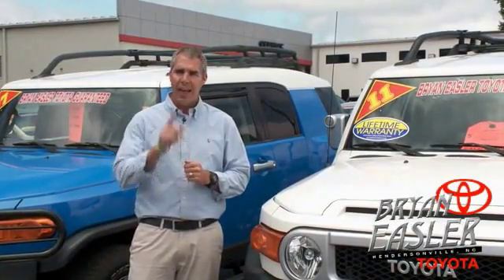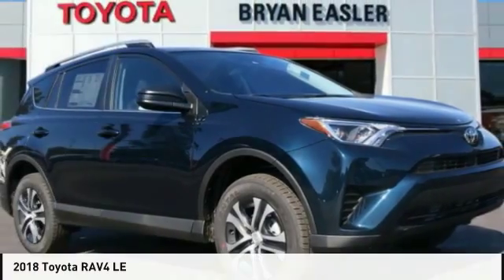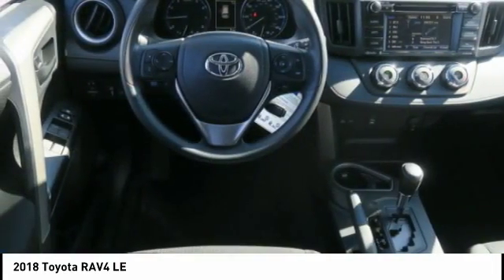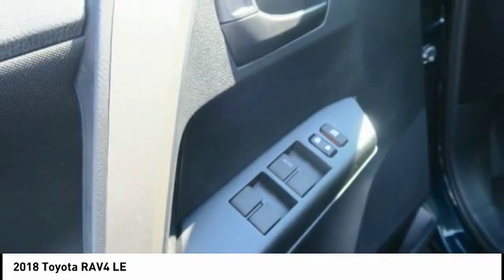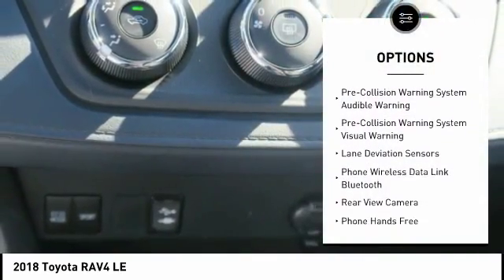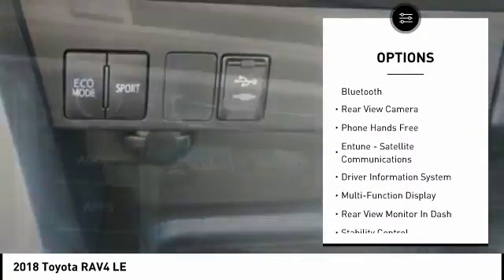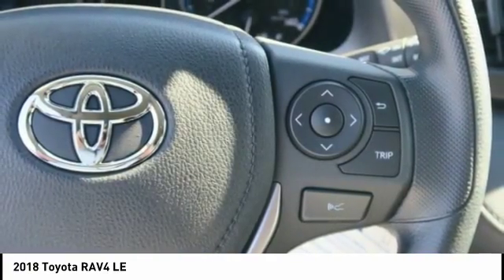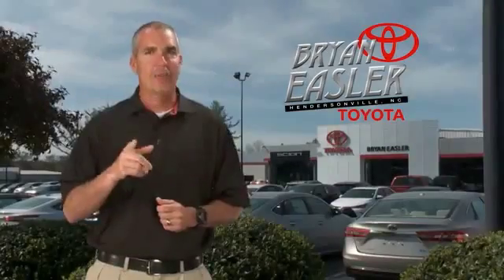2018 Toyota RAV4 Hendersonville NC 18T1523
2018 Toyota RAV4 LE

1409 Spartanburg Hwy.